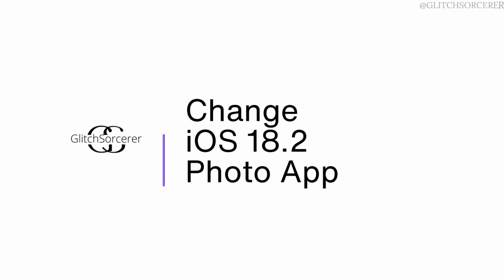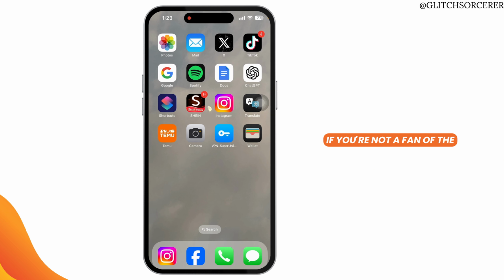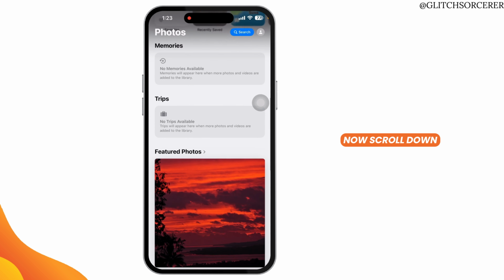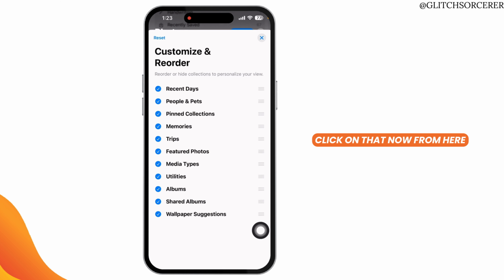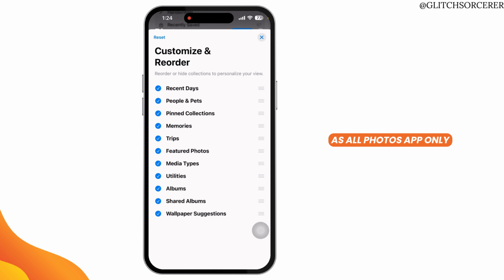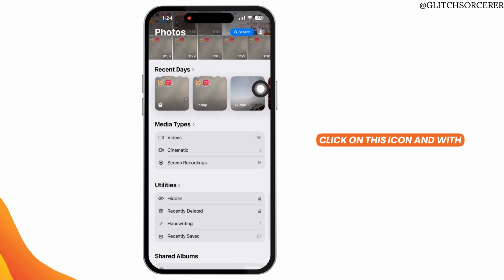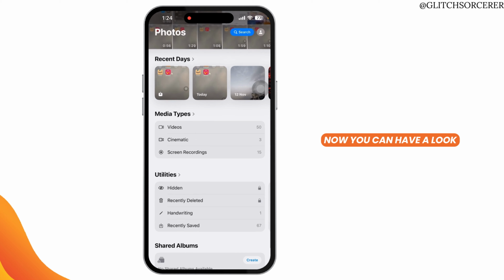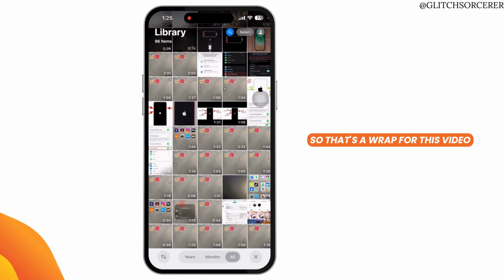How to Change iOS 18 Photo App - Get Back to the Old iOS 17 Photos App!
Want to revert to the classic Photos app from iOS 17 on your iPhone running iOS 18? In this video, we’ll show you how to change the iOS 18 Photo App settings to get back the familiar look and functionality of the old iOS 17 Photos app. Whether you prefer the simplicity of the previous version or need specific features, this step-by-step guide will help you customize your photo experience effortlessly!

Timestamps:
00:00 – Introduction to Changing the iOS Photo App
00:10 – Step-by-Step Guide to Reverting to the Old Photos App